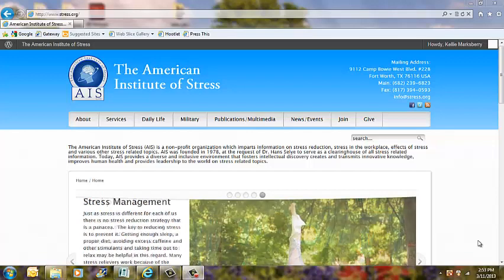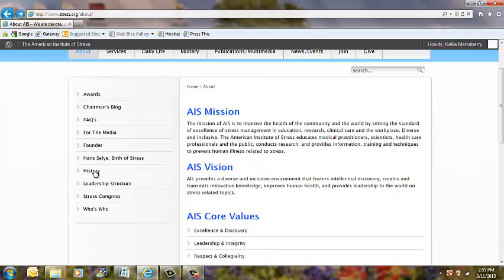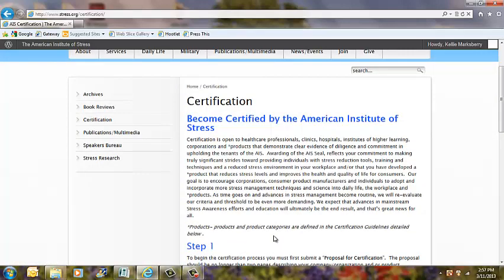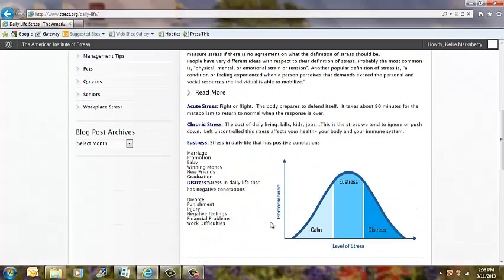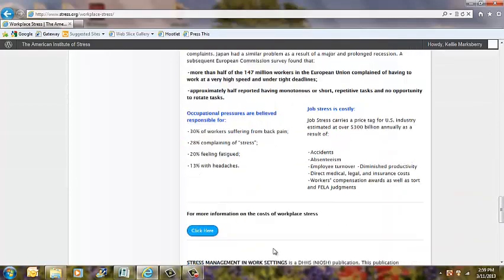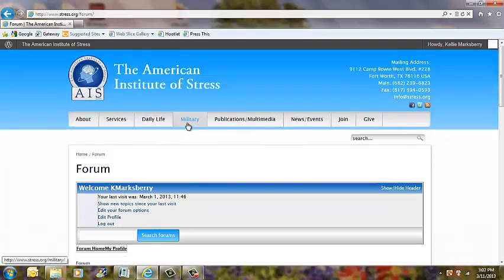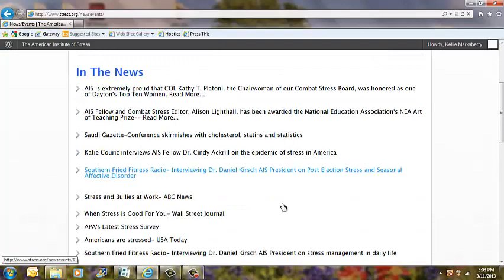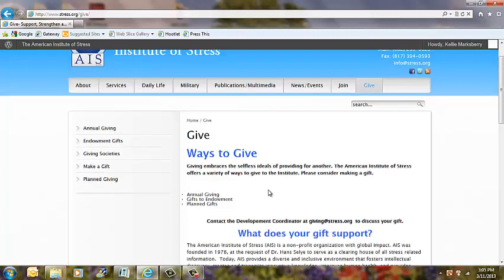AIS Website Tutorial Part 3 of 3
In the last session of this tutorial video- Part 3 of 3, we explore the navigation tabs of the website. We show you how to interact with the Forum and learn more about the various membership levels and member services.